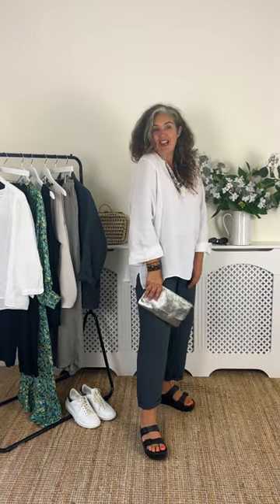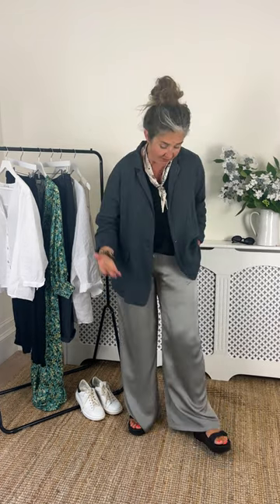Soft Tailoring: How to Style a Linen Suit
Combining laid-back style and understated elegance, a soft tailored linen suit allows you to create an effortlessly polished look without feeling restricted. Championing a comfy fit and exceptional versatility, our top picks of lightweight and airy styles provide smooth lines for a modern, unstructured look that can be dressed up or down with ease.